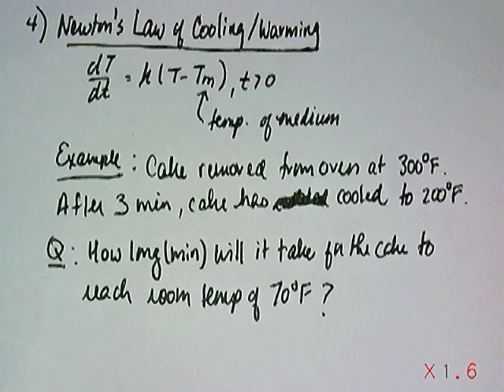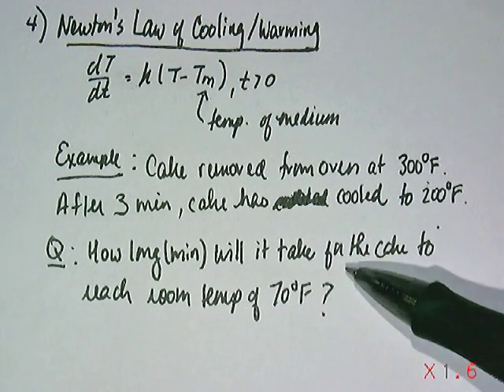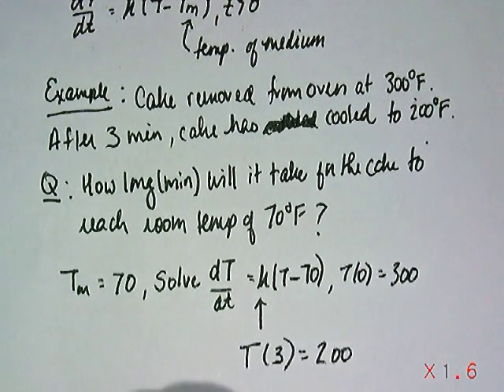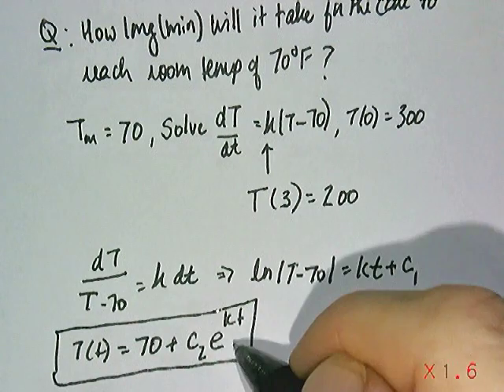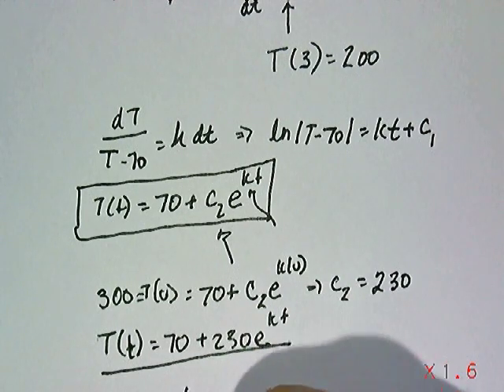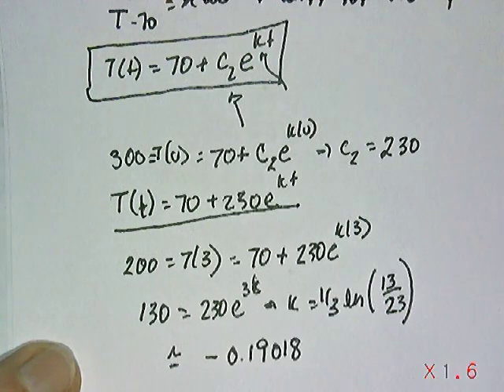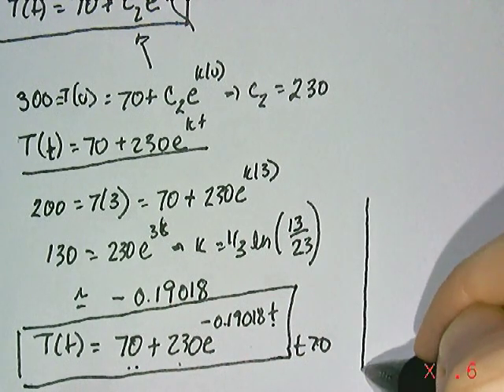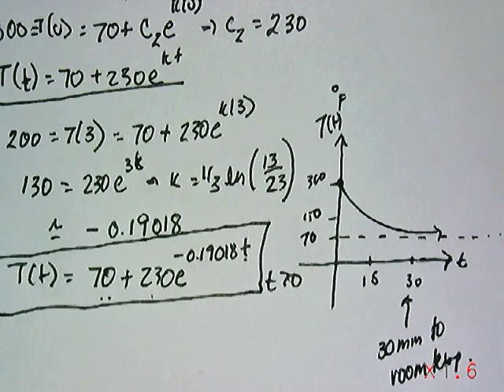Linear Models (Newton's Law of Cooling)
Applications of linear differential equations: Newton's Law of Cooling by Dr. Michael W. Berry (EECS/UTK)